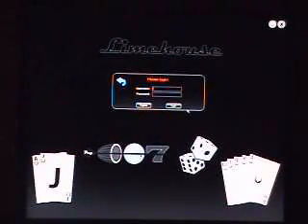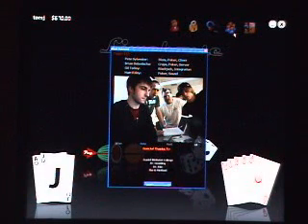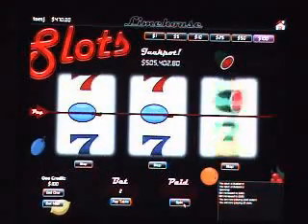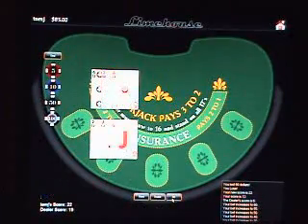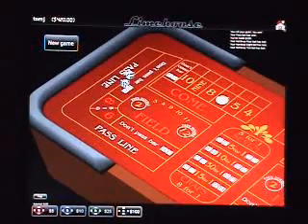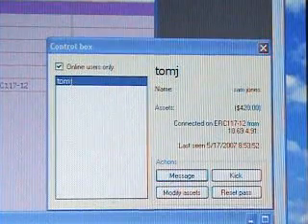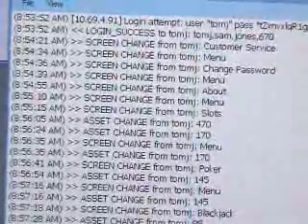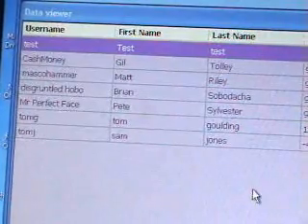Limehouse Casino Gaming - Demo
Prof G. demonstrates complete C# .NET client server Casino gaming system developed using the G-Method  by freshman college students with minimal programming experience